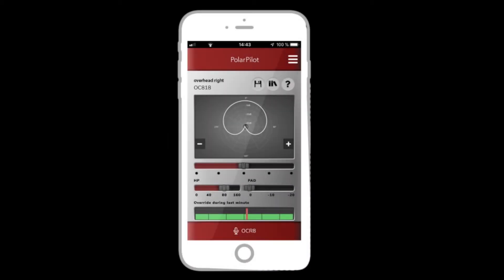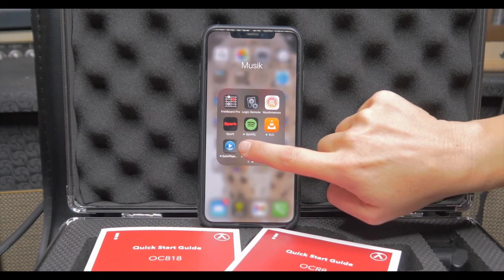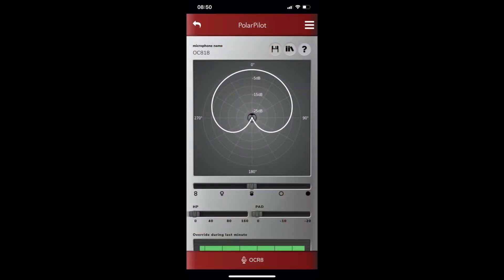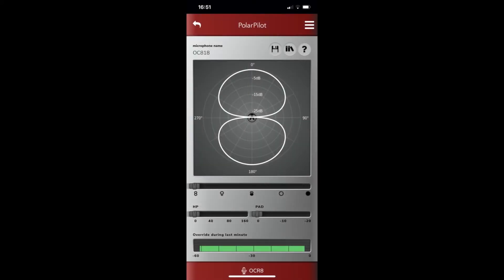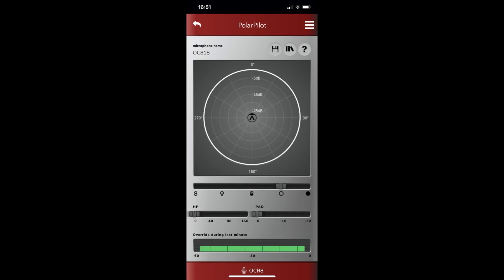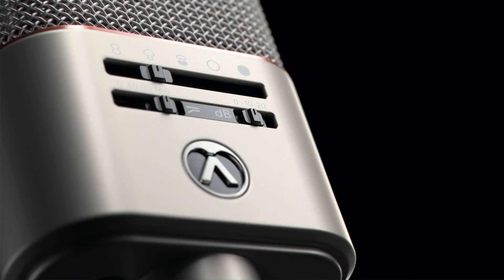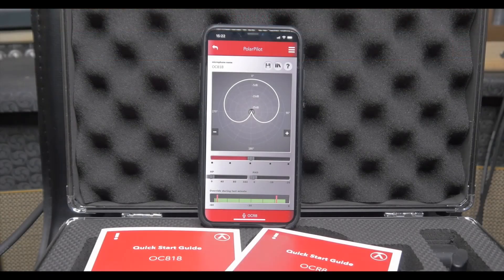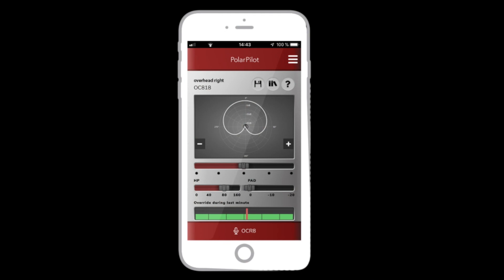How to use the Austrian Polar Pilot Smartphone App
The functions of the free PolarPilot App explained by Ralf Jung.
Change the Polar Pattern of your OC818 via App, using the OCR8 bluetooth dongle